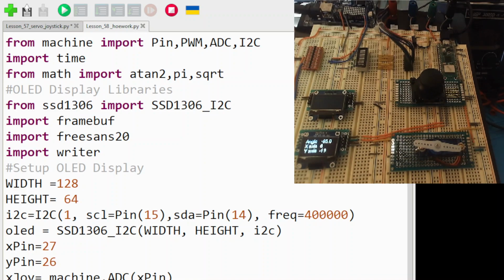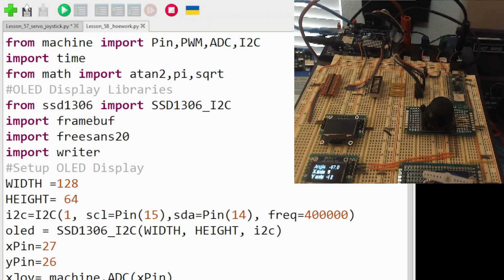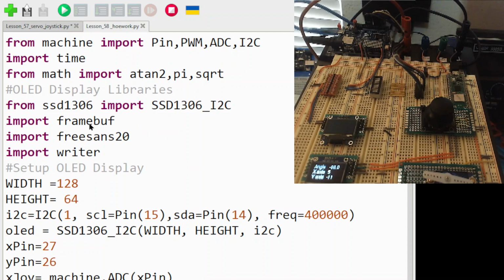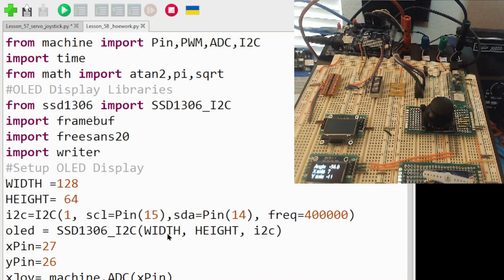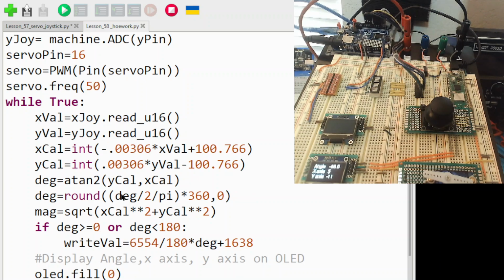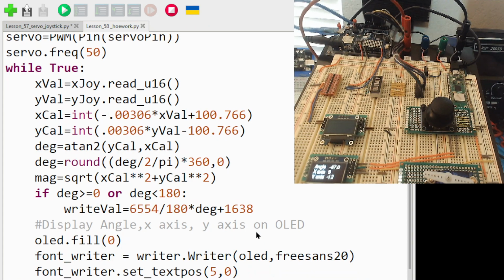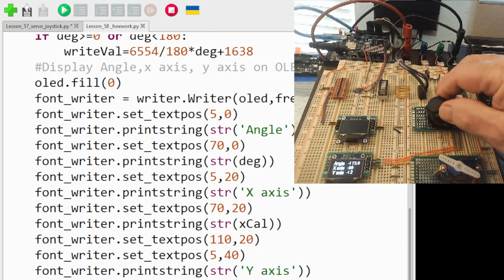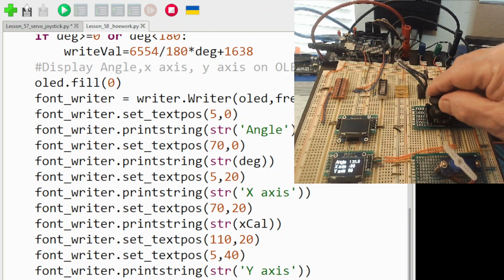Homework for Lesson 58 for the Raspberry Pi Pico W Joystick/Servo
Here is the homework for Lesson 58. The object was to take the degree information and control the servo.